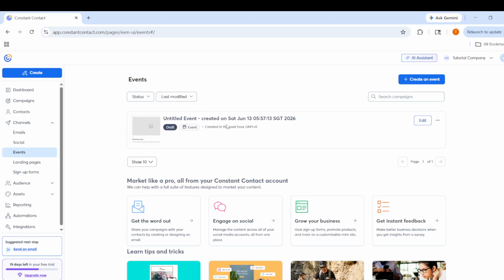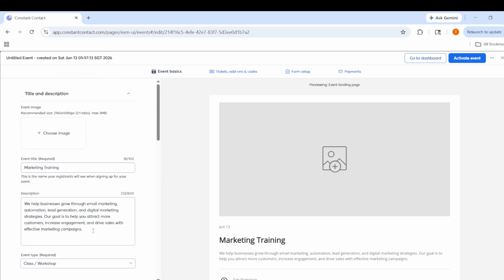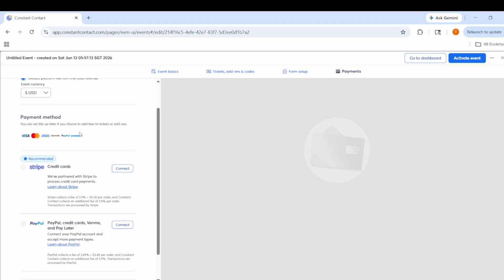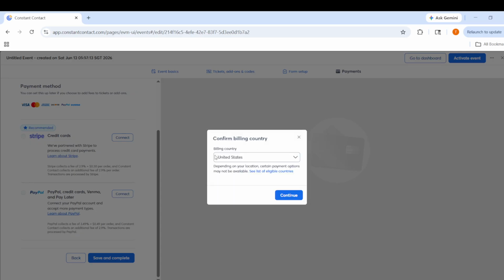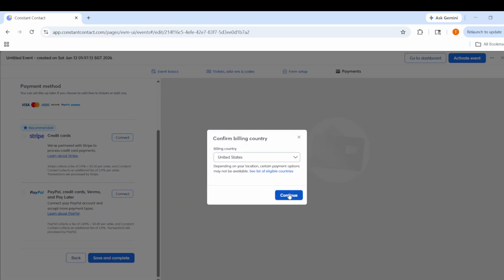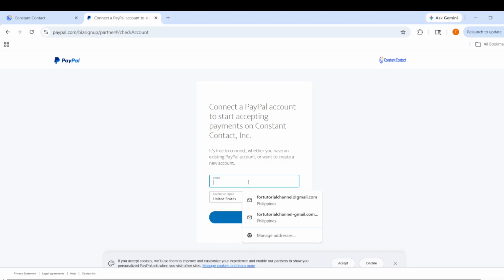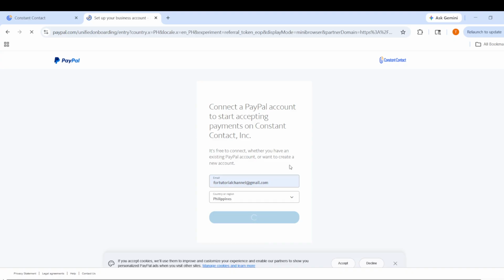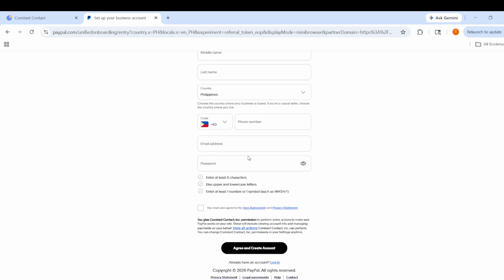How To Take Payments On Constant Contact [2026 Guide]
How To Take Payments On Constant Contact

Learn how to take payments on Constant Contact so customers can pay you smoothly from your emails and signup forms. This quick Constant Contact tutorial walks through connecting a payment processor, setting up a payment link, and testing checkout. Ideal if you’re searching for how to accept payments in Constant Contact, add a payment button, or collect payments online.